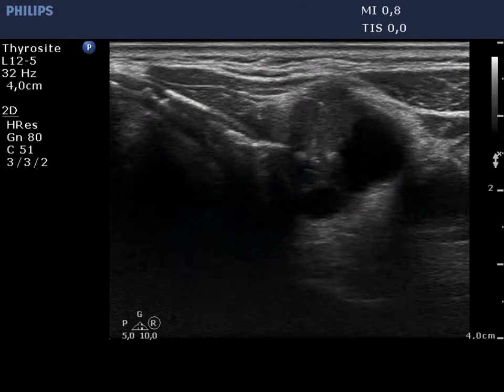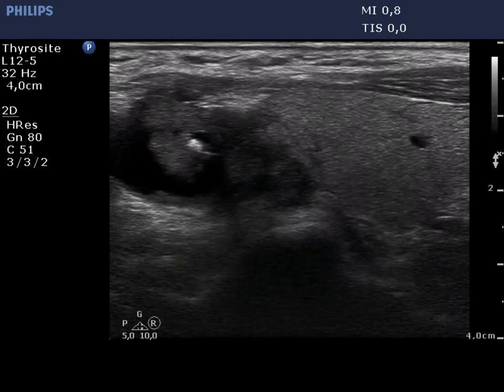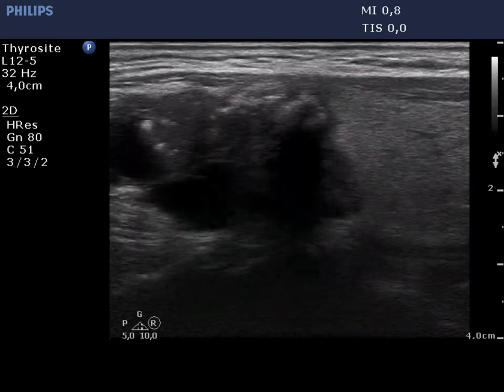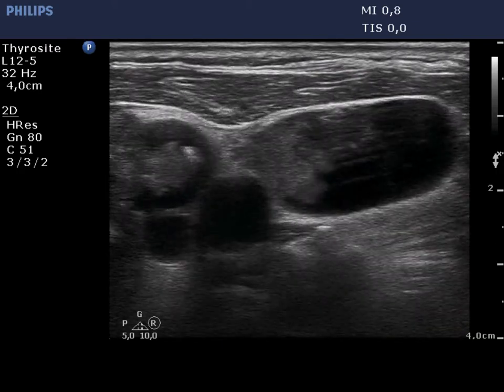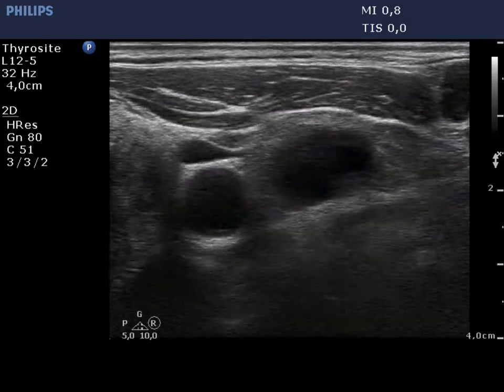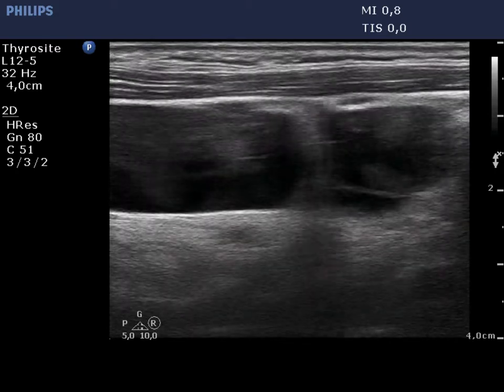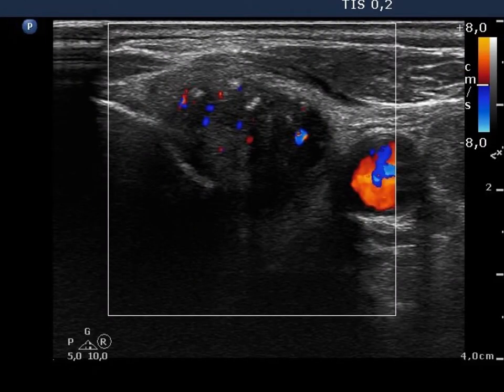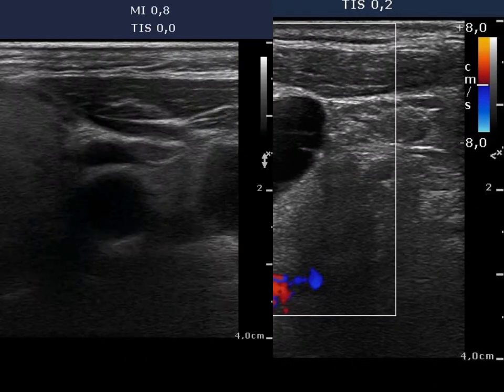Case conp 044